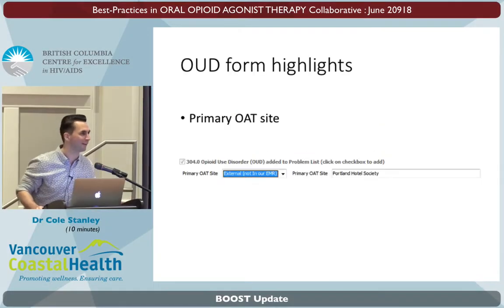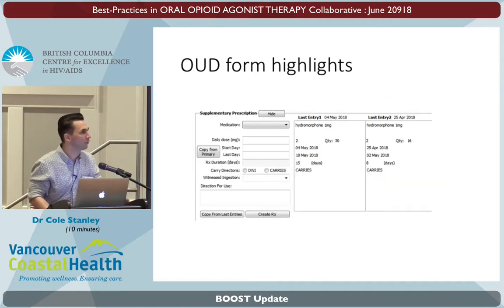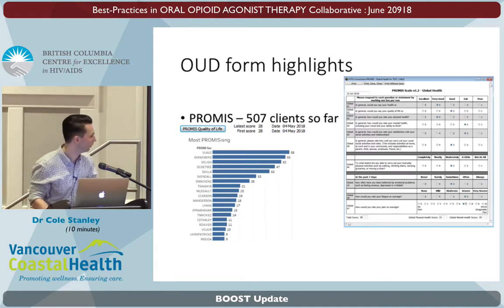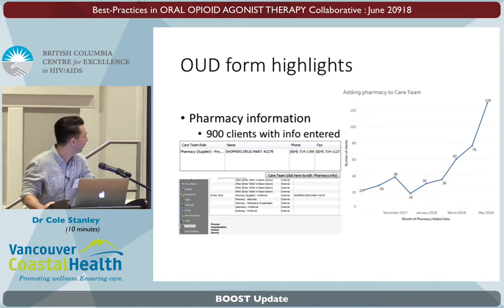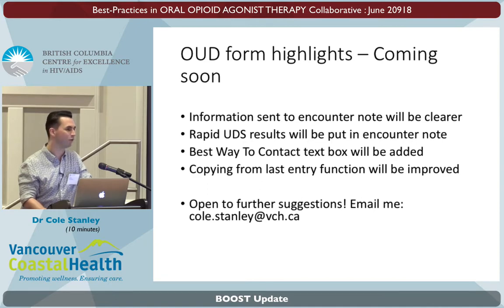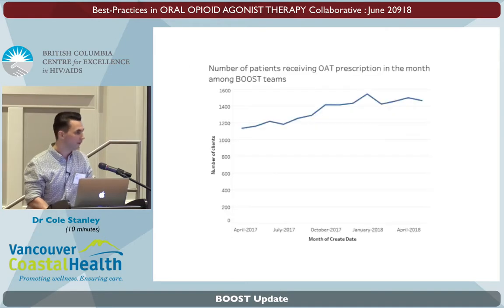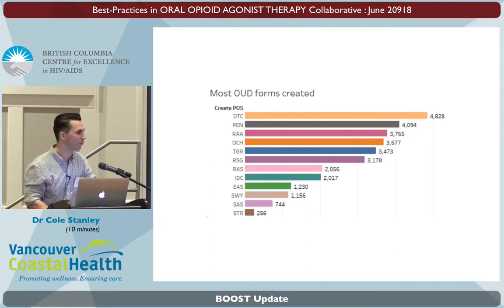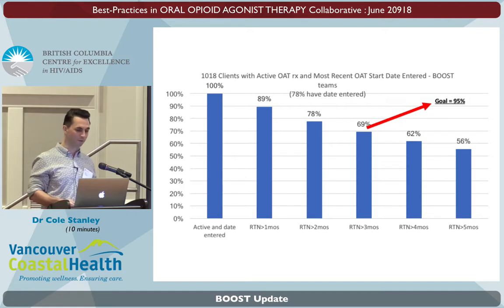BOOST Update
A presentation by Cole Stanley